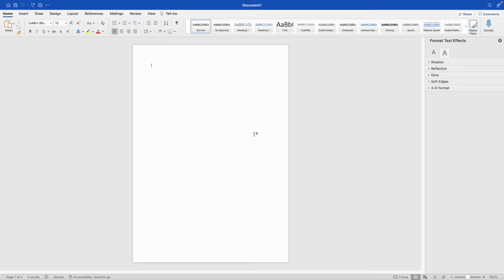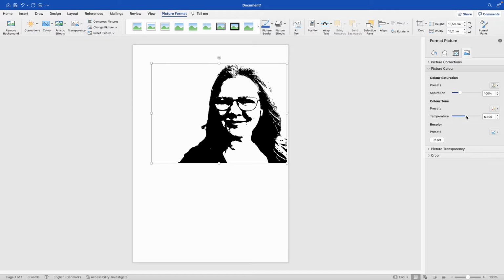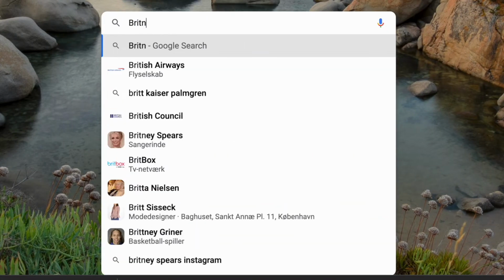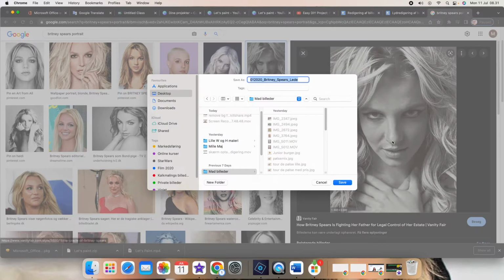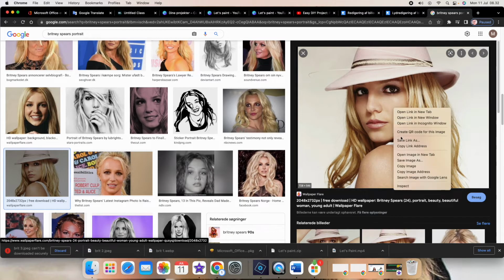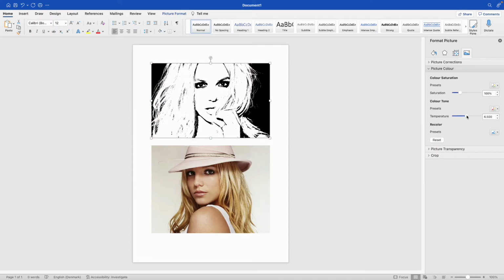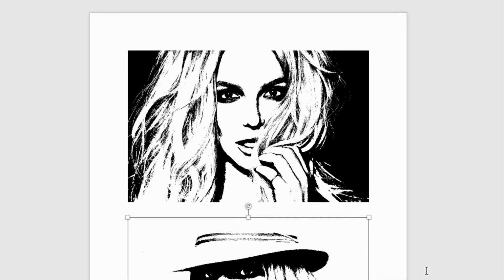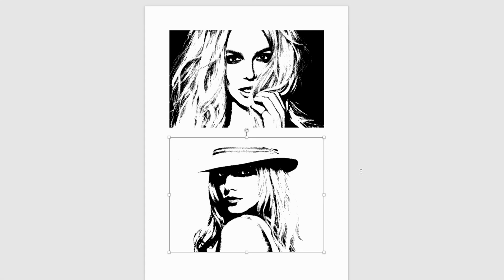Edit a Photo in Word for Tracing – Easy Painting Prep Tutorial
🎨 Want to trace a photo onto canvas for your next painting – but don’t know how to prepare the image?

In this short tutorial, I’ll show you how to edit your photo in Microsoft Word to create a clear, traceable design you can project onto your canvas. This is perfect for beginners who want to paint portraits without needing advanced software.

🖼️ This method is fast, easy, and great for:

Creating threshold-style images for painting

Tracing with a projector or lightbox

Beginners learning to paint from photos

DIY gifts or personal wall art
🛒 Products I use and recommend:

🎨 Amsterdam Acrylic Paints
I recommend this brand for beginners. On Amazon, you can pick the exact colors you like for your project.

🖌️ Flat Brushes (Set of 6)
Beginner tip: Use budget brushes first, then upgrade when you feel ready.

🖼️ Canvas Panels 30x30 in
I always recommend acid-free canvases in good quality. When you spend hours on a painting, it deserves to last for many years – that’s why quality really pays off compared to cheap ones.

🖊️ Acrylic Markers
I like having many colors for more freedom in details. Start with a cheap set – but remember, not all markers are waterproof, so use spray varnish to protect your painting.

💨 Liquitex Water-Based Spray Paint
Beautiful colors, low odor, and safe to bring your painting indoors right after spraying.

✂️ Stencils – have fun mixing patterns! Affordable bundles give you endless options:
• Variety Stencils
• Pattern Stencils
• Flower Stencils
• Damask Stencils
• Alphabet Stencils
• Dot Stencils
• Bug Stencils

🧽 Cheap dish sponges (without soap) – perfect for painting backgrounds. You’ll usually get the best deal buying them locally rather than online.

📽️ Projectors – I often get questions about which one I use. Models change all the time, so here’s what to look for instead:
- At least **5000 lumens** (bright enough for painting)
- Resolution doesn’t need to be very high – you only need it for tracing
- Easy phone connection (Bluetooth, WiFi, or cable)

👉 I’ve made a search for you here: Cheap LED projectors on Amazon

🎨 Learn to paint – even if you can’t draw!

 This channel is for beginners who want to paint portraits, create DIY wall art, and turn photos into canvas paintings using easy tools like projectors and stencils.

🖌️ Simple acrylic techniques
 💸 Make money teaching or selling your art
 🏡 Paint at home – for fun, gifts, or a side hustle